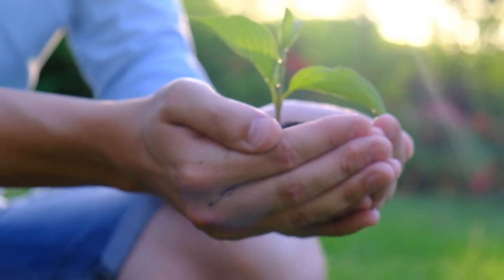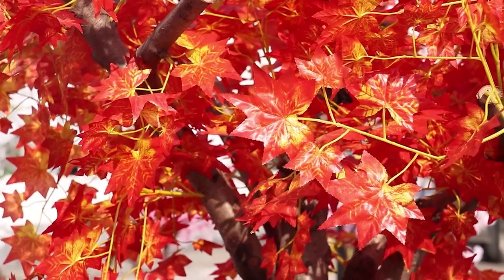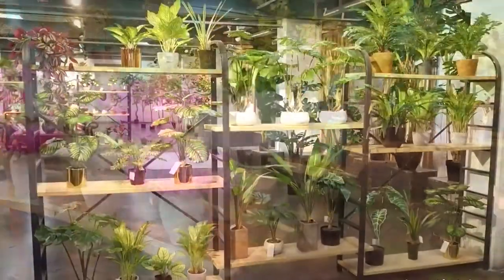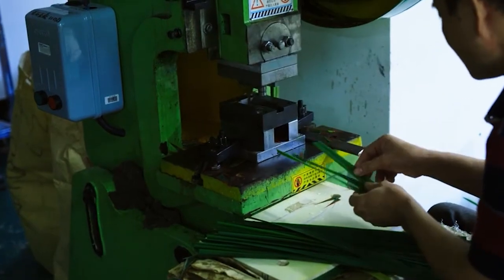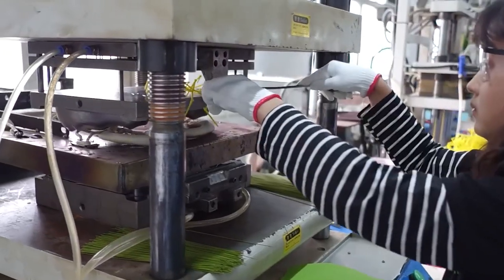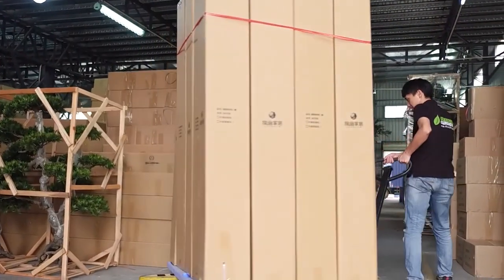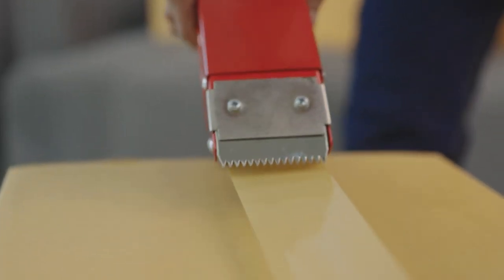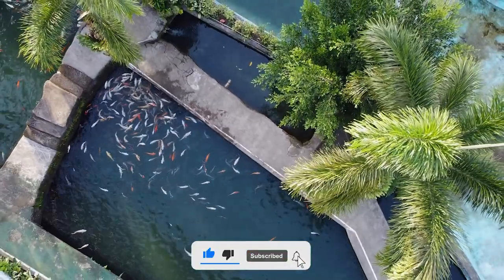How Artificial Plants are Made in Factories | How It's Made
HOW IT'S MADE: Artificial Plants

In today's video we look at how artificial plants are made...Keep watching to see how they do this!

Also check out: Mayonnaise